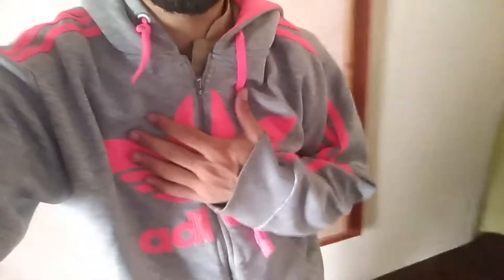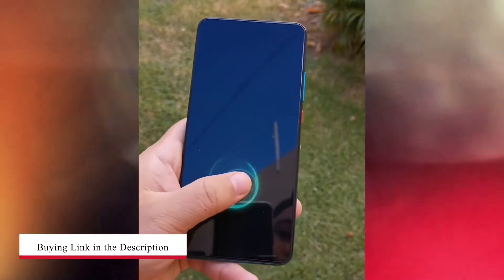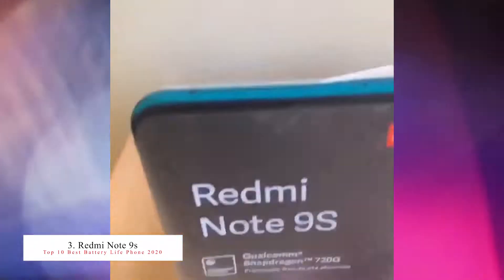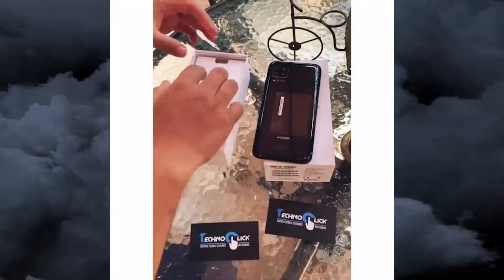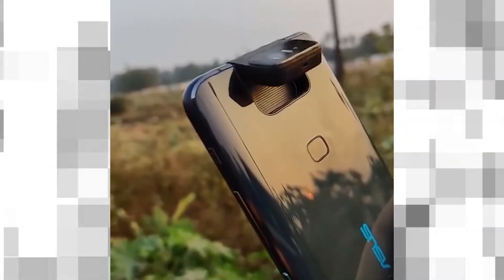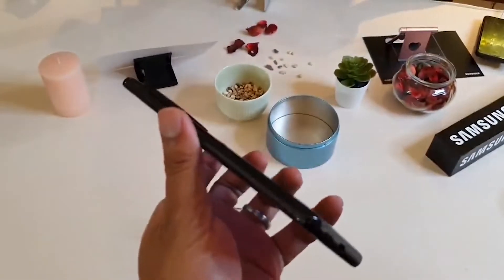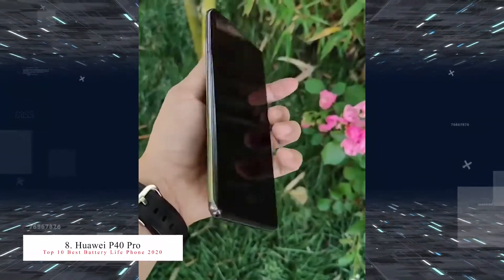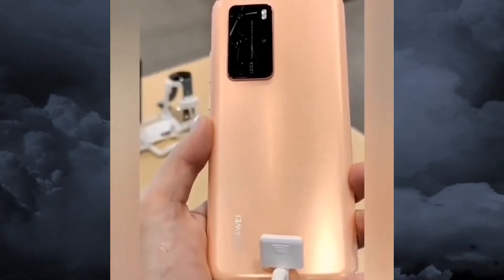Top 10 Phone With Best Battery Life 2020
Best phone battery life in 2020: The longest lasting smartphones